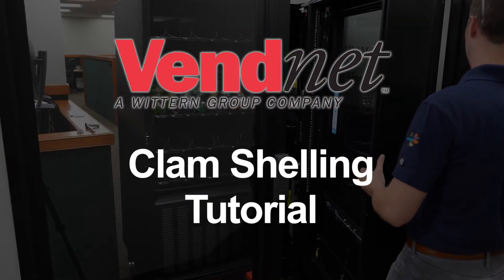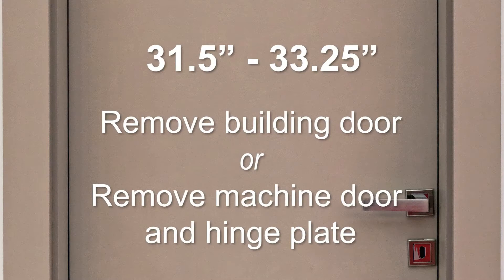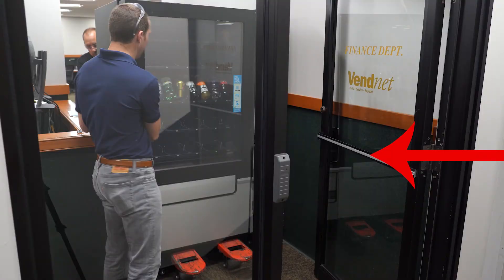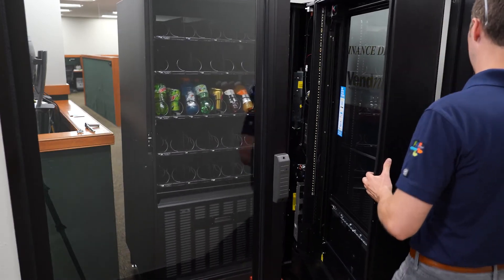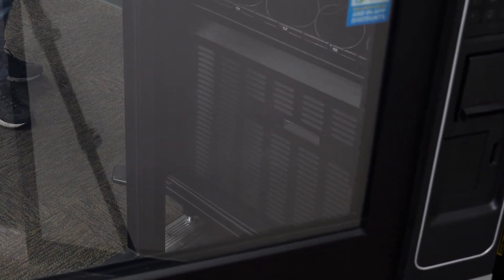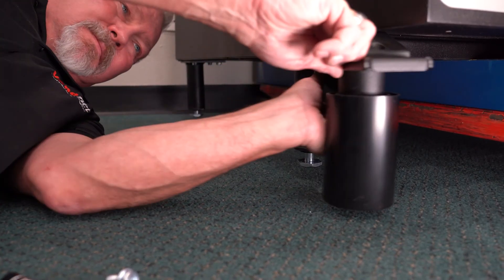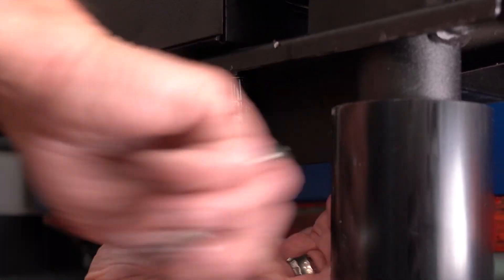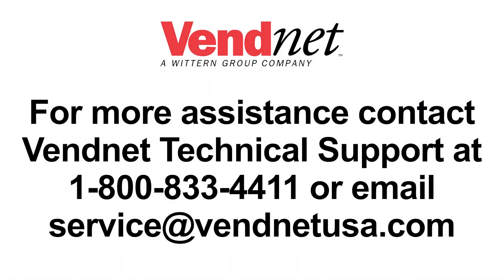Clam Shell Through Doorway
It’s not easy securing the best locations for your vending machine and in the process, it can be easy to overlook how you will get your new vending machine actually into your location. This video walks you through the process of using the clamshell to move a vending machine through a tight doorway.

We recommend using this clamshell method with a pallet jack to move the vending machine through doors with a width of more than 33.25 inches. For doorways that are between 31.5  and 33.25 inches, it will be required to remove the building door or the vending machine’s cabinet door and hinge plate from the vending machine.

Begin the procedure by removing three of the four bolts under the machine near the legs. Turn the leg wield assembly to the side, which reduces the front projection and gives the machine the required stability.

Find three bolts below the cabinet that secure the leg plate. With a half-inch socket and wrench, remove and secure them. Loosen the fourth bolt so that the leg weld assembly may be swung to the side as required. Make sure the door is propped open when transporting the equipment. Place the pallet jack from the side under the machine and elevate it to move it.

Safety Tip: We recommend having a minimum of two people maneuver the machine.

Look for the adjustable leg wall assembly and have the cabinet door come around parallel across the wall as the cabinet is moved behind through the doorway. If you're relocating the machine to the left, the correct way to do it is by leading with the cabinet.

When you're finished, replace the leg weld assembly beneath the machine.
to learn just how to adjust your vending machine’s leg outriggers. to see important leg parts for your vending machine. For more information and additional support, visit our Help Center